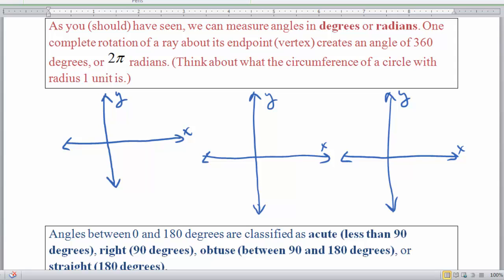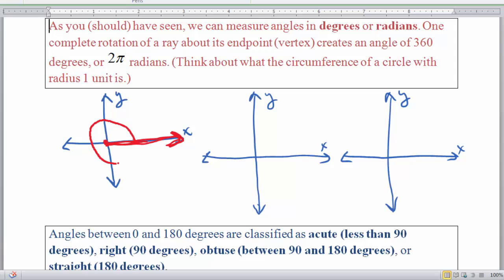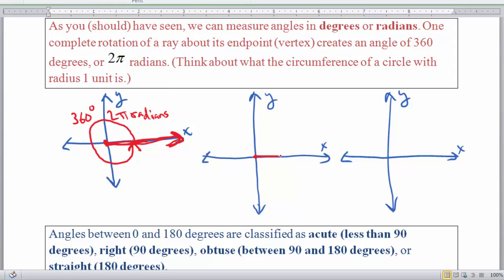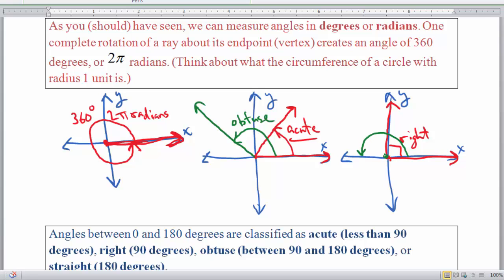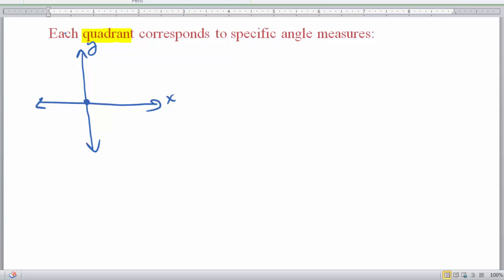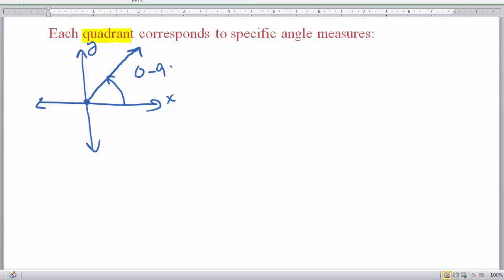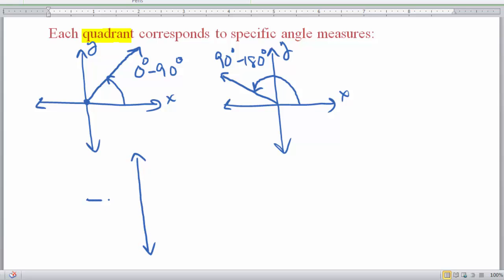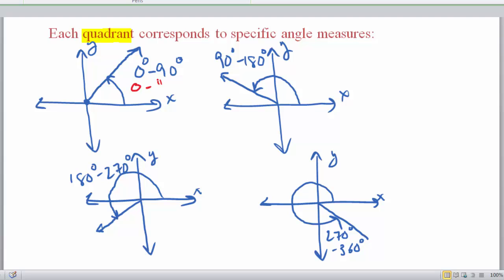Angle Measures in Various Quadrants